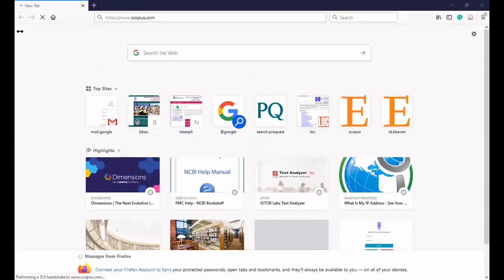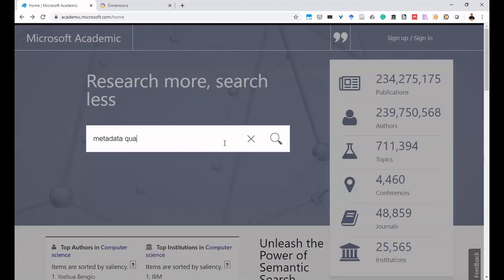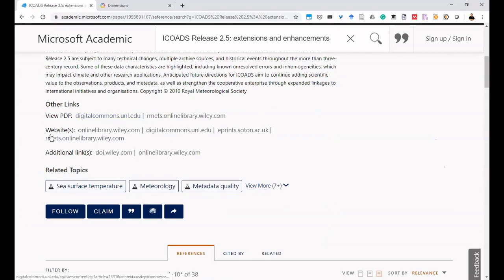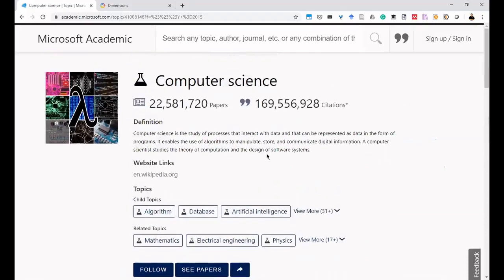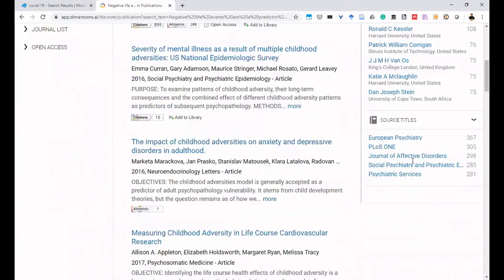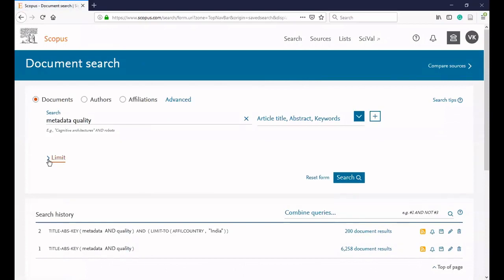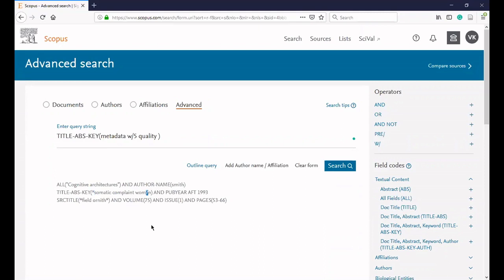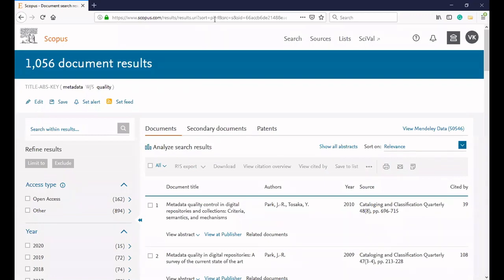Accessing Scholarly Databases - Part-3